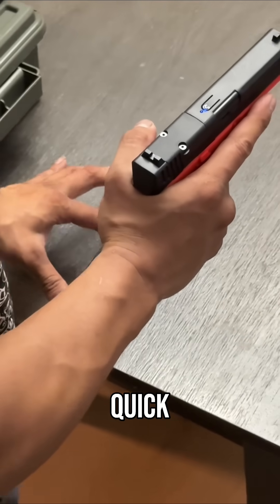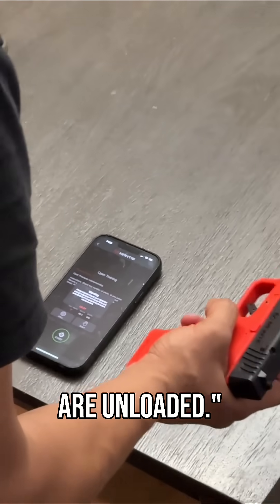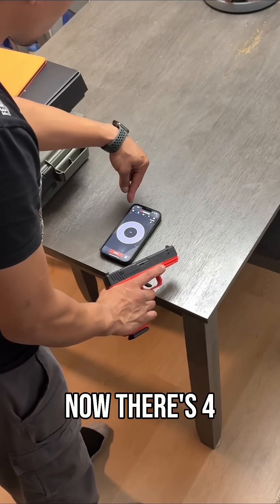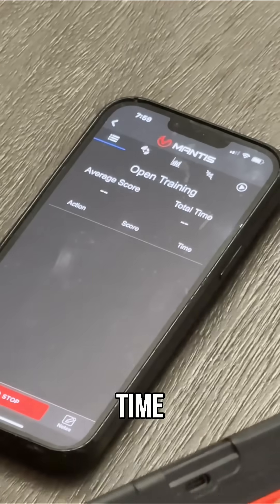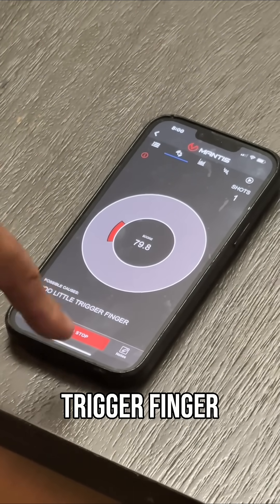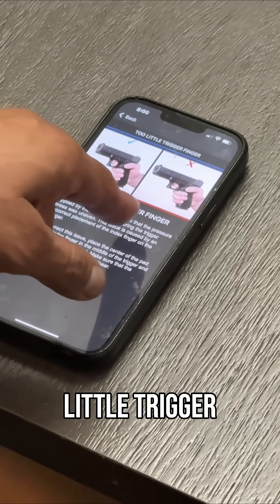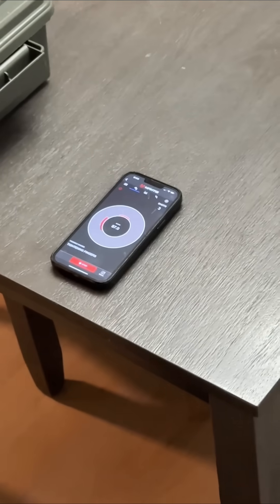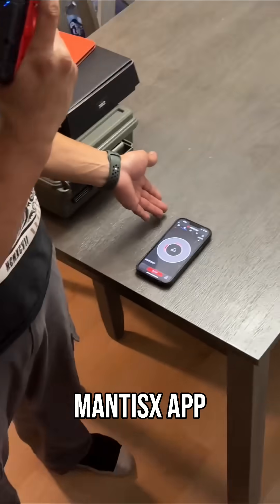This App Makes the Titan X 10x More Powerful… Here’s How!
In this video, I show you how to use the Mantis Titan X with the official training app to unlock real-time analytics, precision feedback, reaction-time tracking, and advanced training features. This smart laser platform becomes even more powerful when paired with the app, giving you detailed metrics to improve accuracy, timing, movement, and overall performance from home. Trigga Therapy focuses on safe, non-projectile, tech-based training methods designed to help you train smarter and more efficiently.
Train with the same tools I use:
More videos coming soon covering setup guides, pairing tips, reaction-time drills, reload practice, advanced features, and performance training breakdowns.